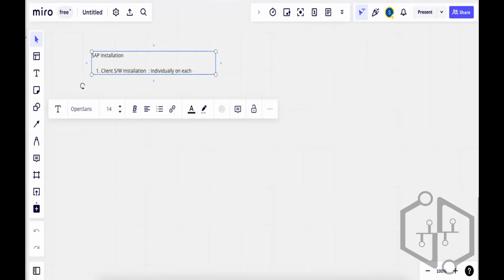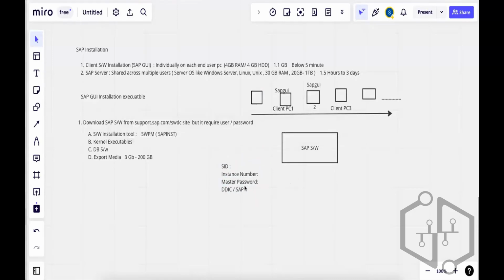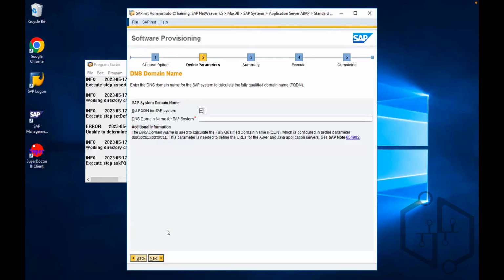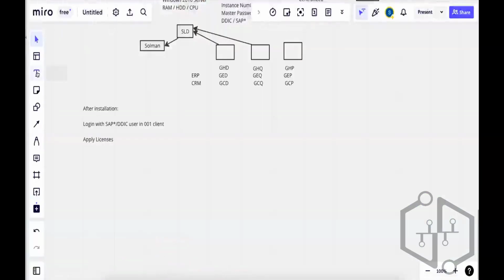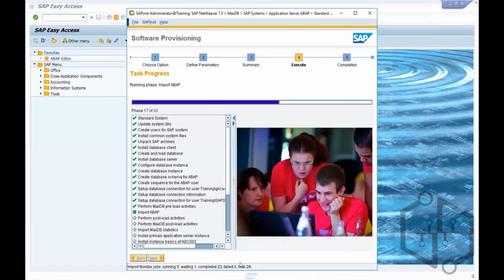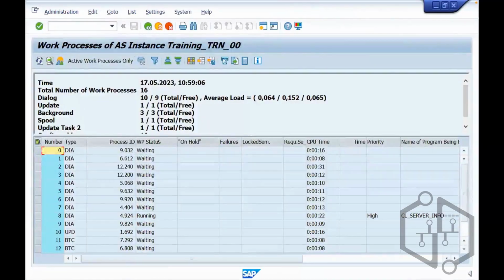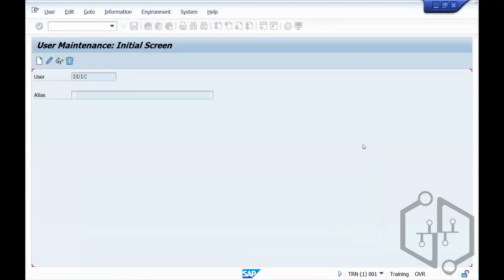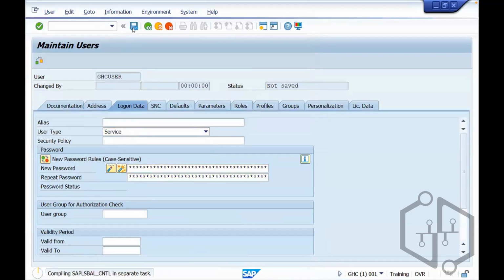SAP Basis Installation of SAP | SAP Basis Training | SAP Basis Class | SAP Basis Online Tutorial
Do you want to improve your knowledge and abilities with SAP Basis?

There's nowhere else to look! All the fundamentals of SAP Basis, such as system administration, database management, performance tuning, and more, are covered in our extensive training program.

Come learn with us today and advance your knowledge of SAP Basis!